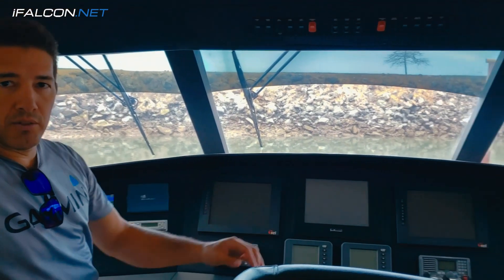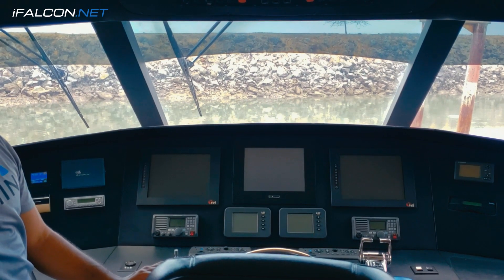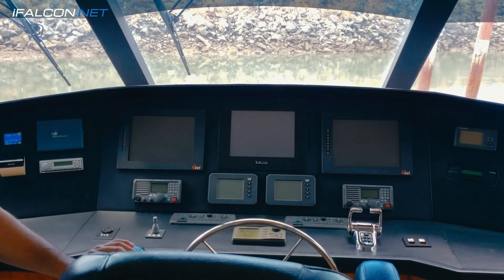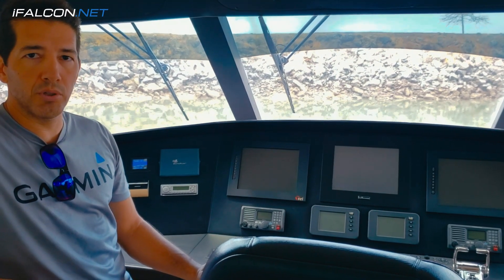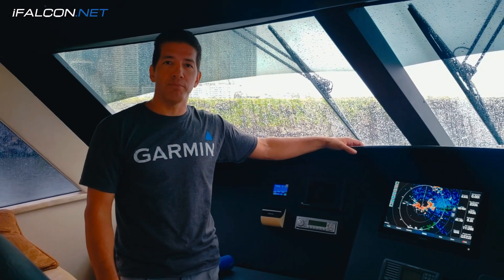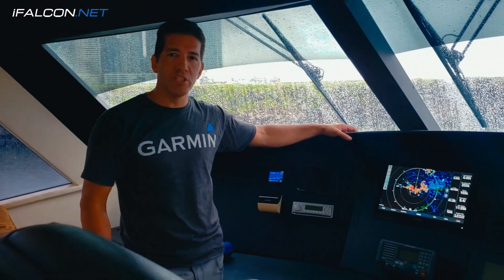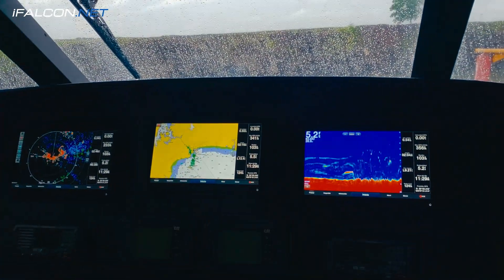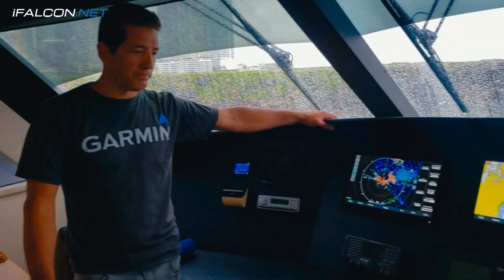Garmin Navigation System Install - iFalcon.net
This installation includes 4 Garmin GPSMAP 8416 chartplotters, GMR Fantom 56 radar, GSD25 sounder, GT51M-TH transducer, AIS 800 and Reactor 40 SmartPump V2 autopilot. By the way, some people ask me what is the difference between a 8416 and 8616 chartplotter. The 8616 model comes with U.S. charts included, 8416 only comes with base map.

We install, sell and repair the following equipment:

Chartplotters
Radars
Autopilots
Sounders
Transducers
VHF Radios and antennas
Automatic Identification System (AIS)
Satellite TV, phone and Internet systems
Battery chargers
Inverters
Monitoring and control systems
Stereo, amplifiers and speakers.
Camara systems
Underwaterlights

Dealer and Service Center for:

Garmin
KVH
Mastervolt
URC

Panama City, Panama